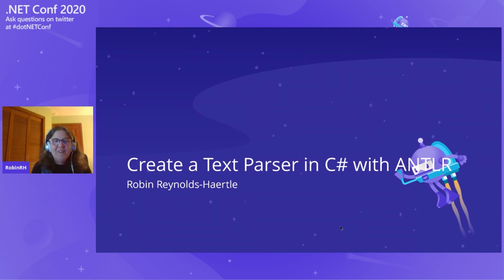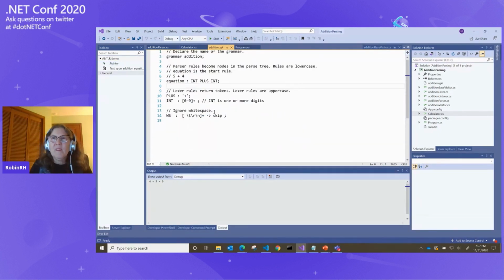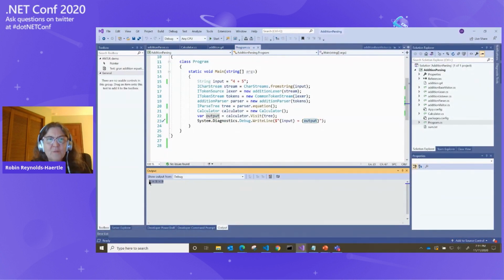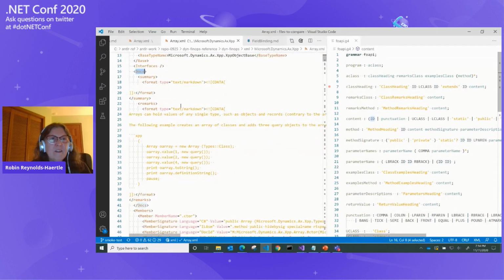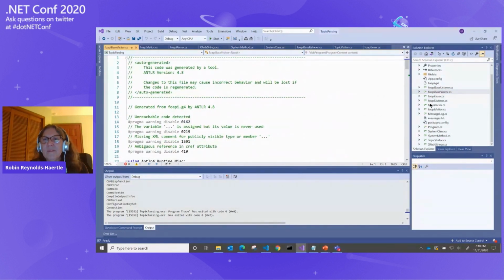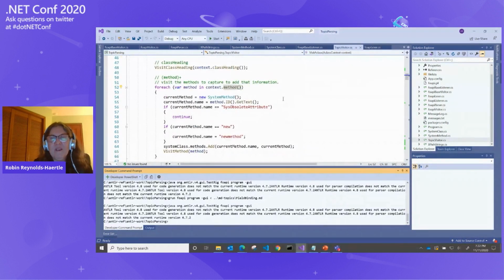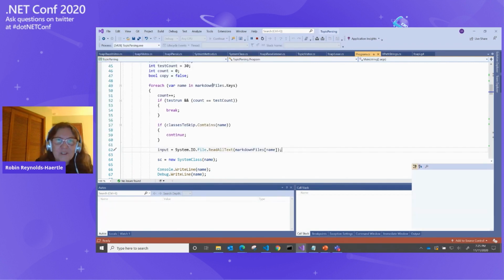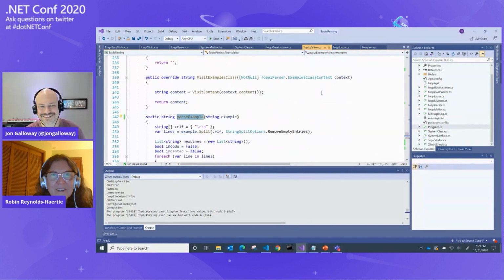NET Conf 2020 Create a Text Parser in C# with ANTLR